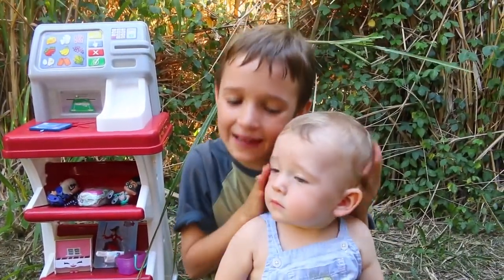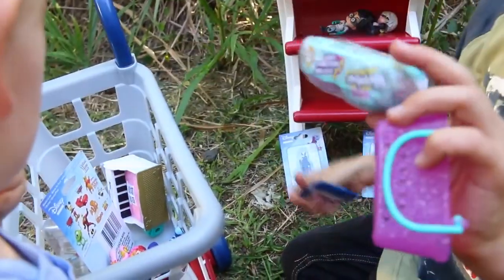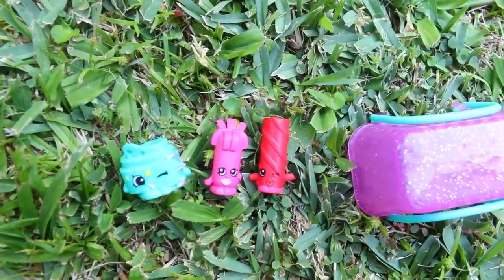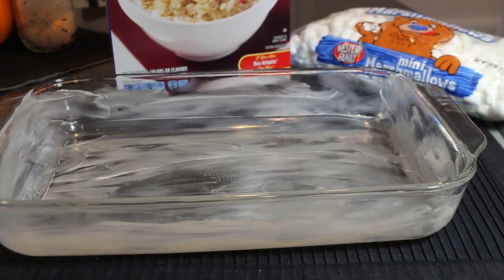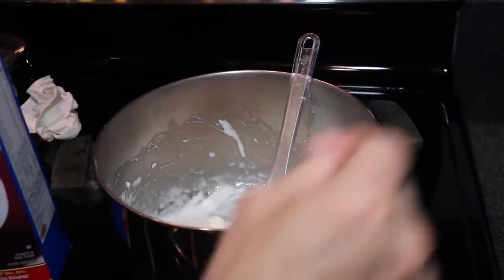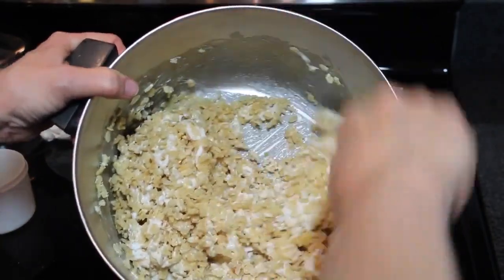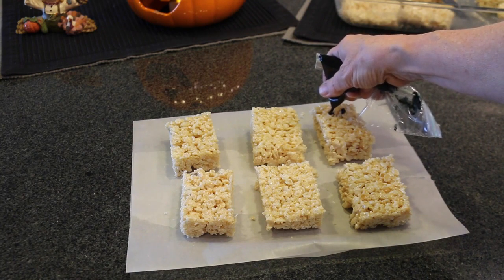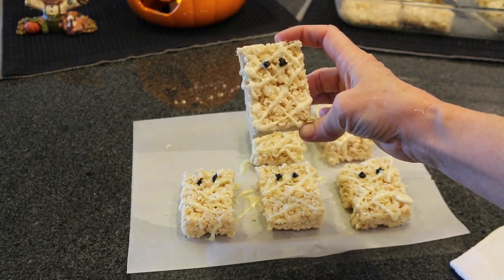Kids TOY STORE Pretend Play Store Cash Register & Halloween Treats DIY Ideas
Fun kid's pretend play toy store or grocery counter check out stand. This cute toy comes with a grocery cart and toy cash register. You can scan your toys and have a great time pretending to have a career at a supermarket or toy store. This video also includes DIY Halloween party treats. Make your own spooky rice krispie treats!